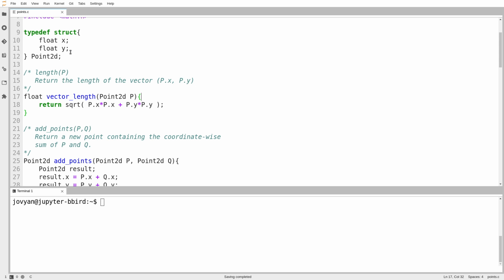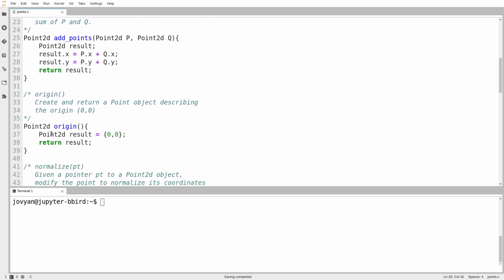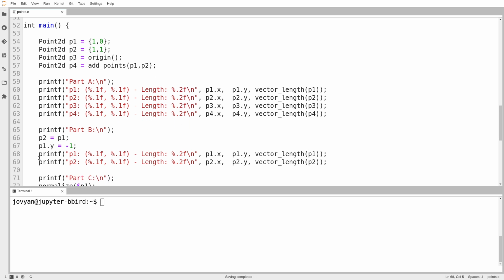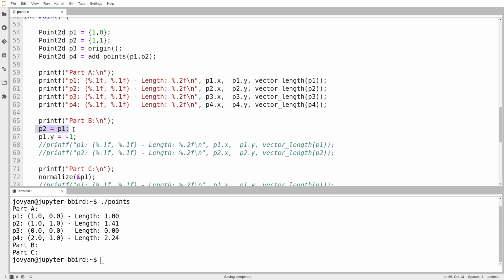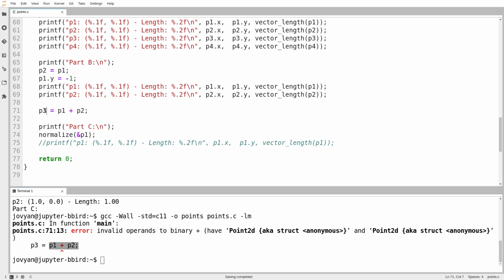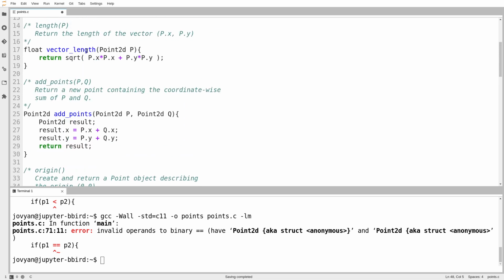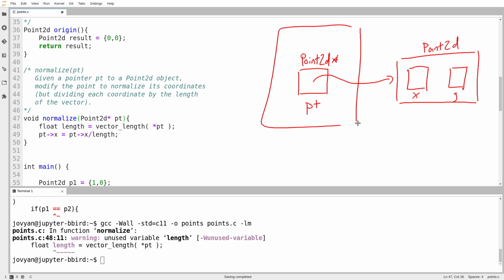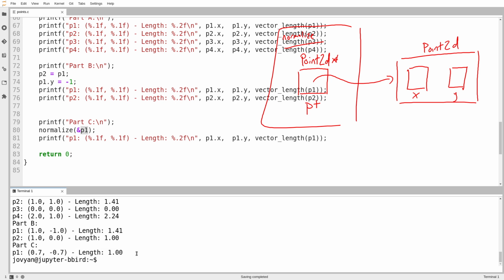C Programming (Fall 2020) - Lecture 11.05 - Exercise (Structures): Points in the Plane